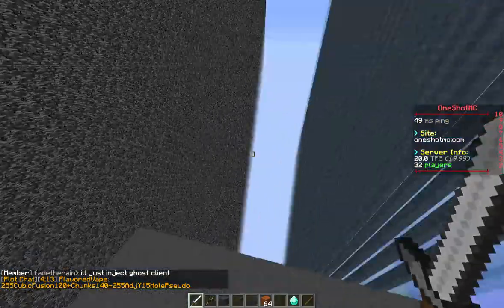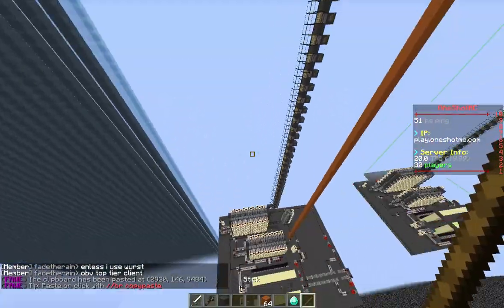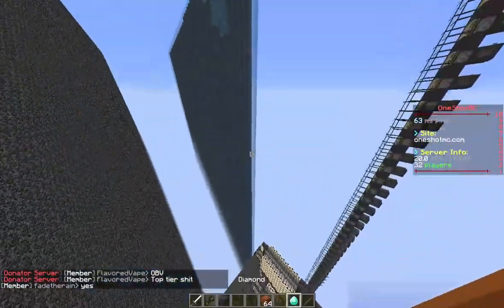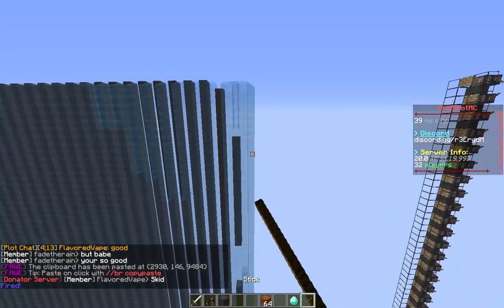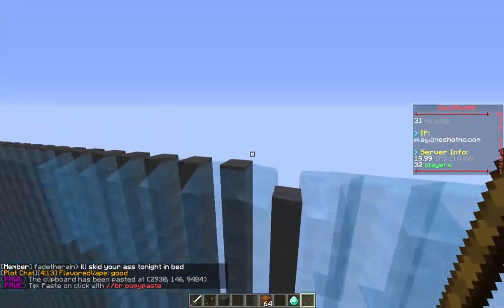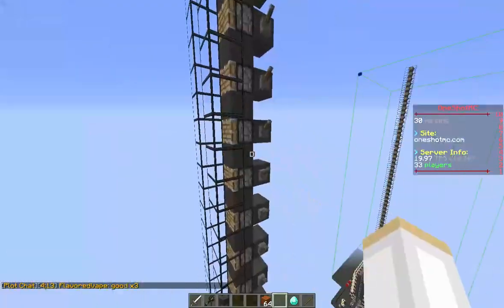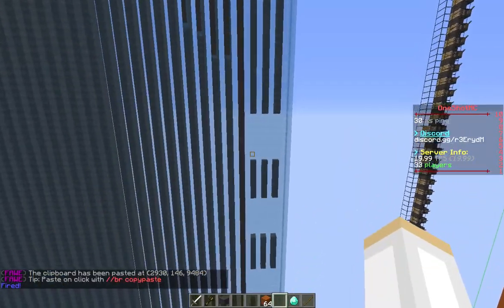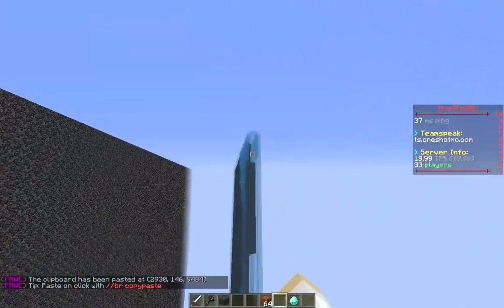255 Cubic Fusion Pseudo Nuke | 100+ Chunks | Adj Y 140-255 [RELEASED]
We fixed scatter now... thank god.

Hey everyone! Thanks for checking out our video. Flavored and I
had a blast making this cannon and recording the video. We'll release the cannon at 10 likes or on July 20th so stick around!

Side note: We do need channel art, so if you can make us some that'd be awesome!